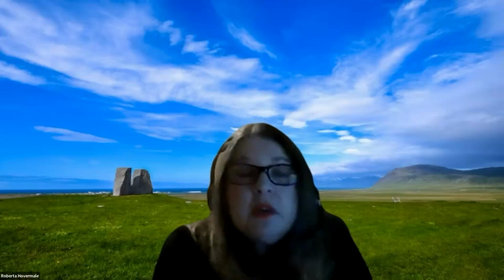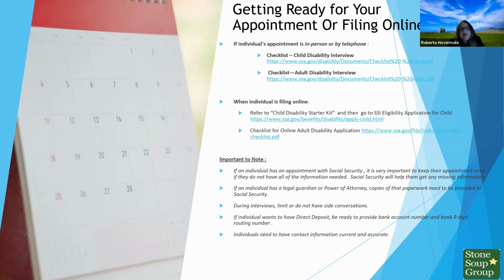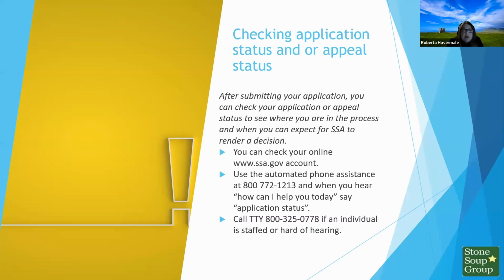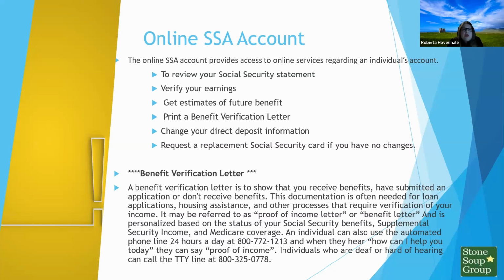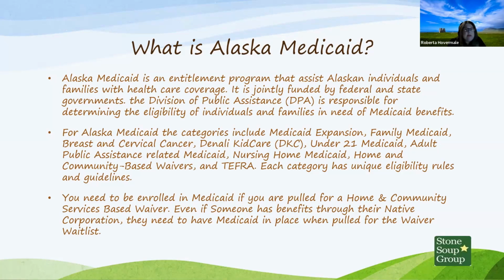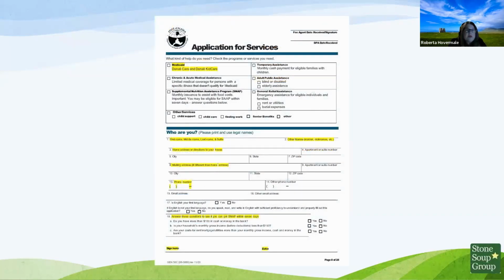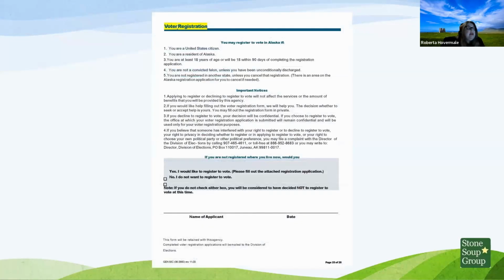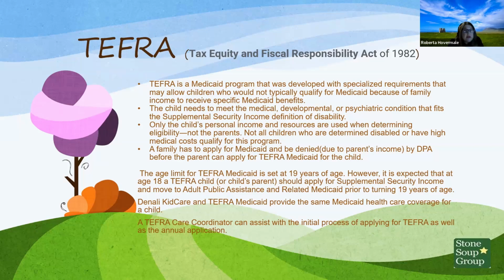SSI and Medicaid Important Information to Know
Information and tips on SSI, SSDI, Medicaid, processes and applications.